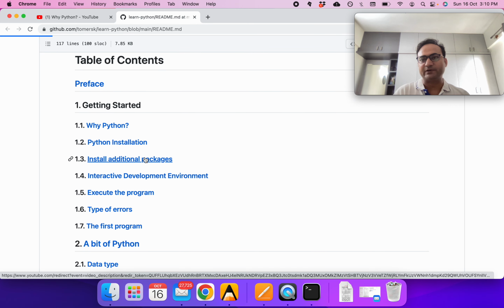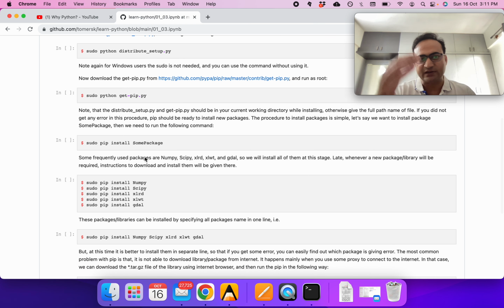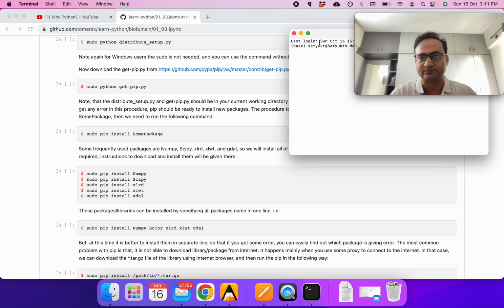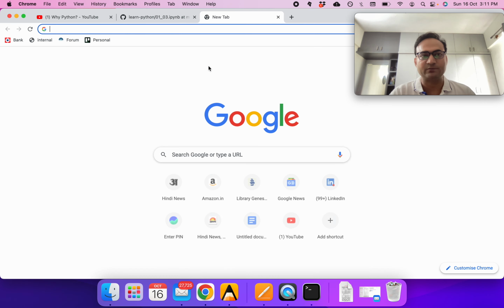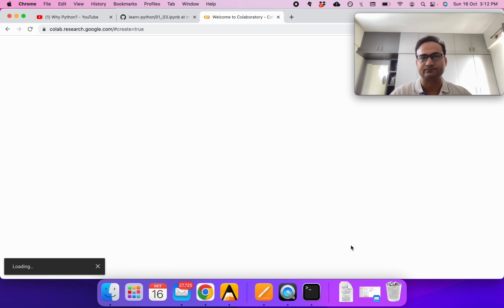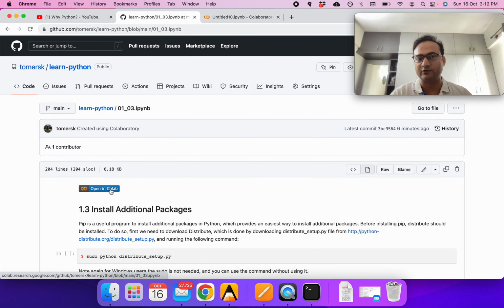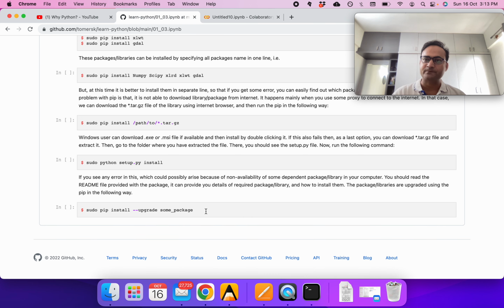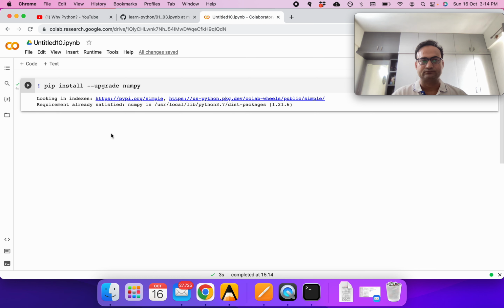Installing additional packages in Python